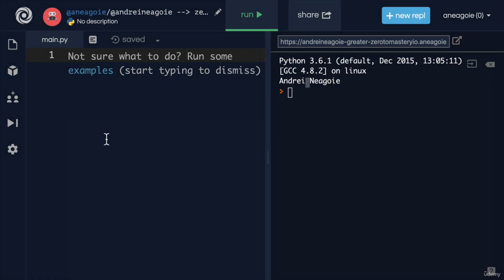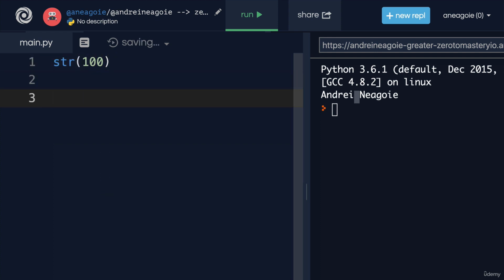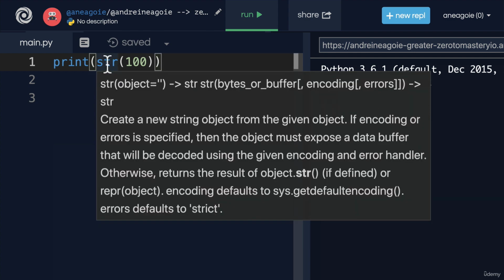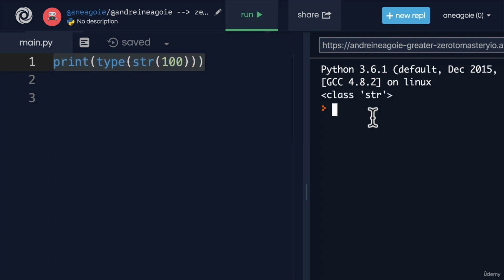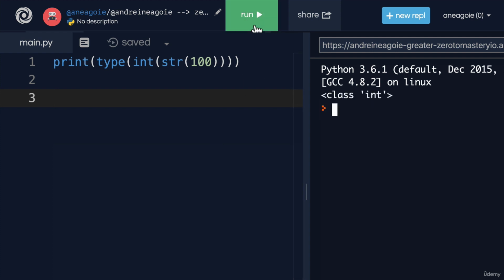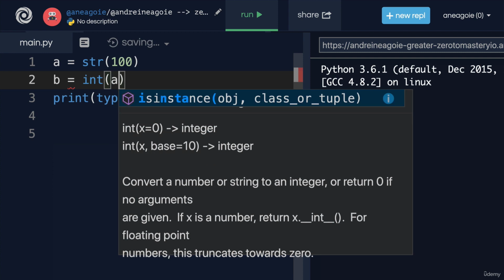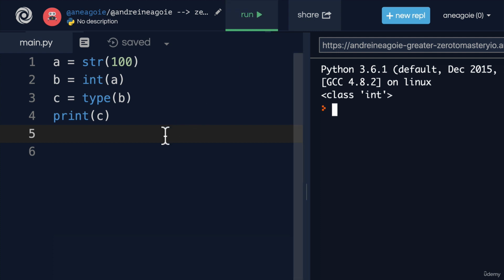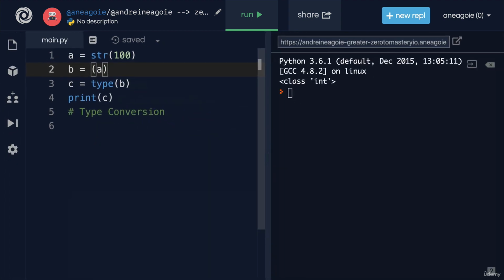031 Type Conversion (3)